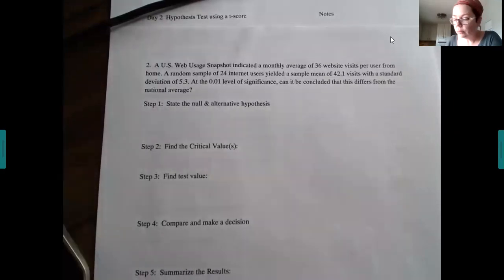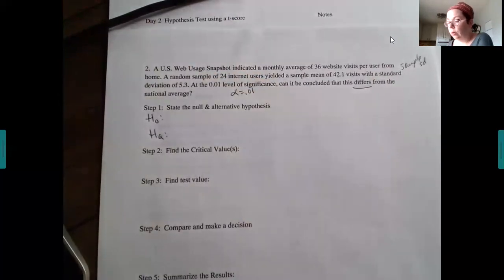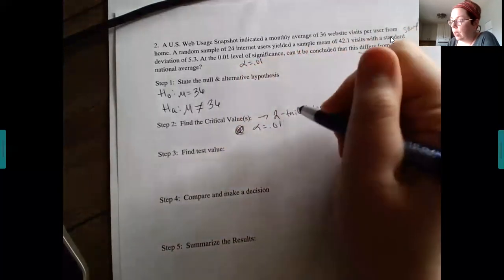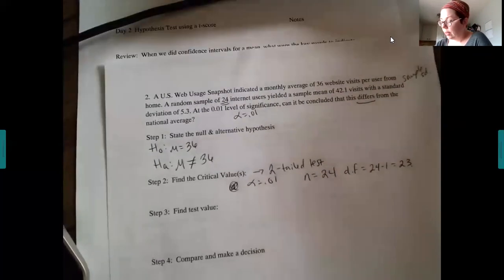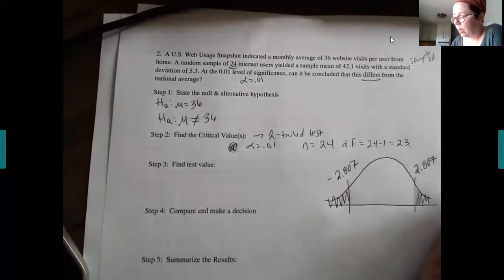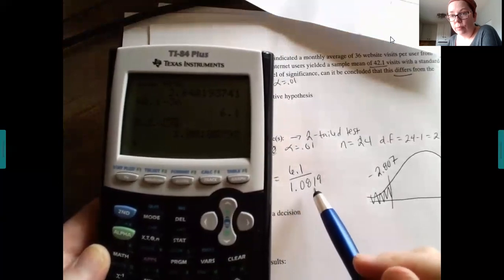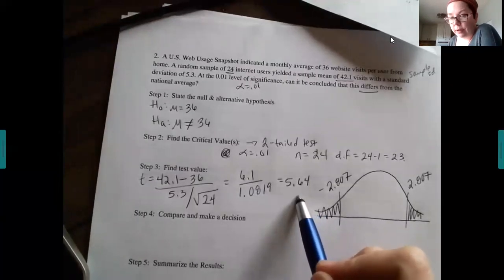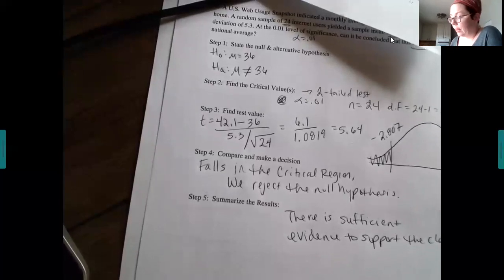Hyp Testing for Sample Std Deviation 2 tailed test Lesson 17